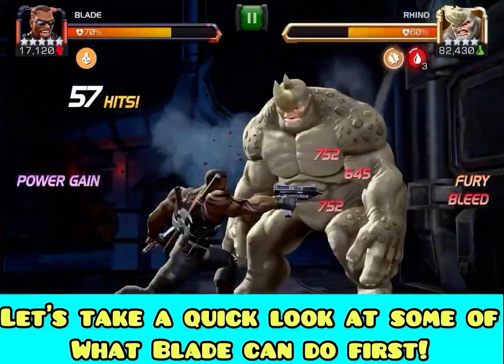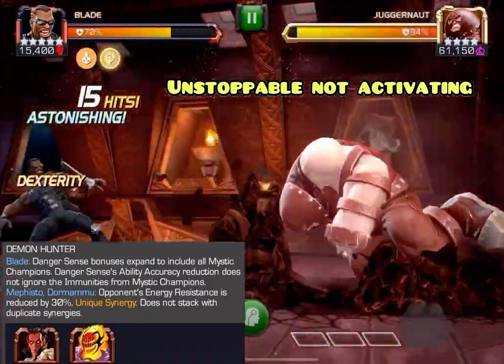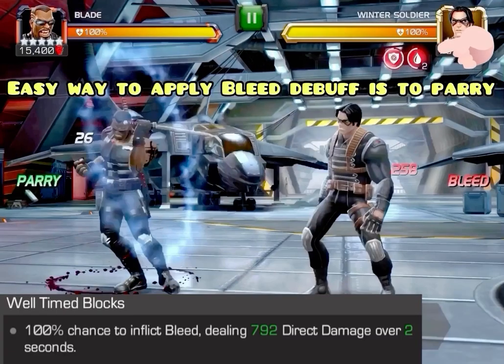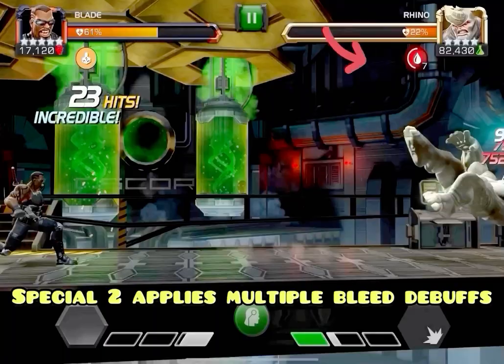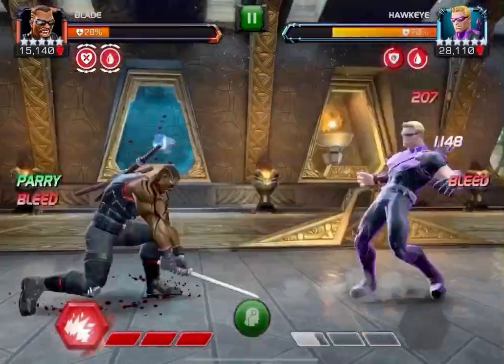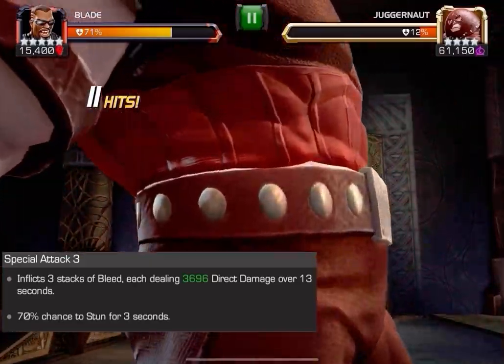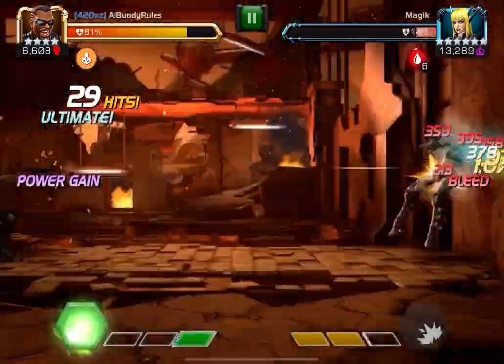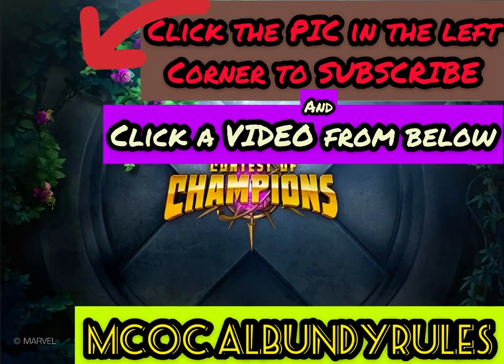BLADE 4-Minute Tutorial! Danger sense, massive bleed, great regeneration, ability reduction and more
Blade is the newest addition to the 4-minute tutorial series. Blade was once considered the best champ in the game and has recently become so,Edward forgotten as overshadowed by newer op champs. Blade is still an amazing champ that can be used in most game content and this tutorial will show you how to maximize his use through a variety of ways making him a champ with great damage, ability reduction and outstanding regeneration for amazing sustainability!